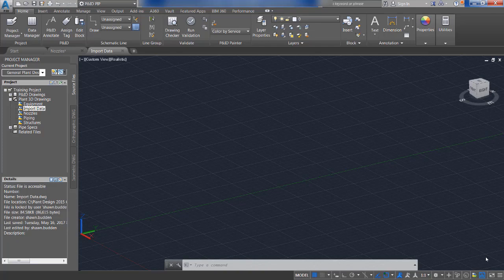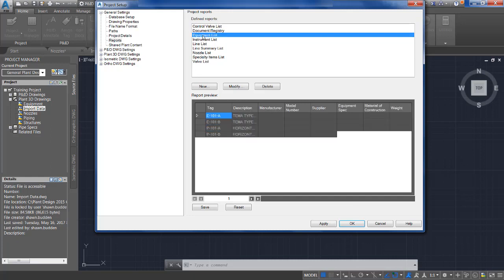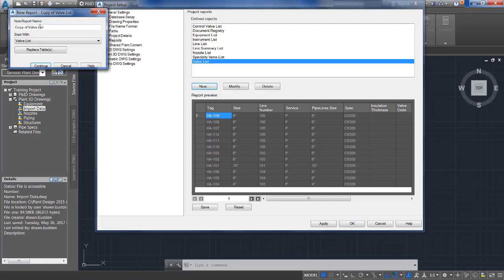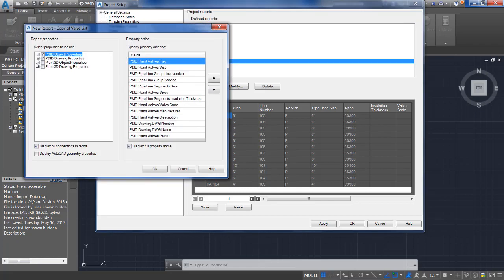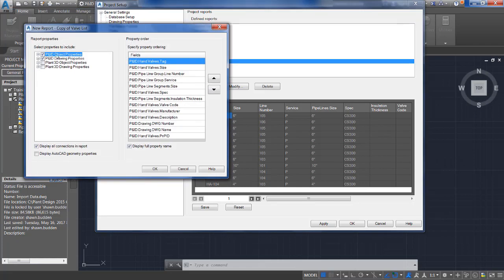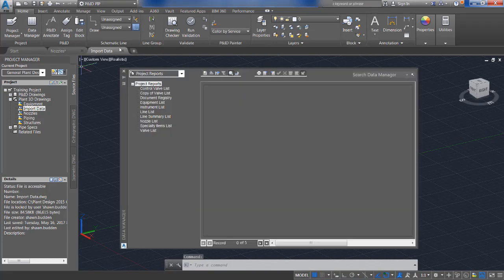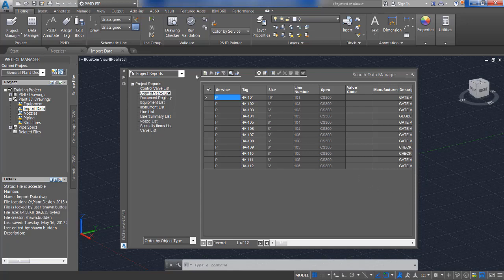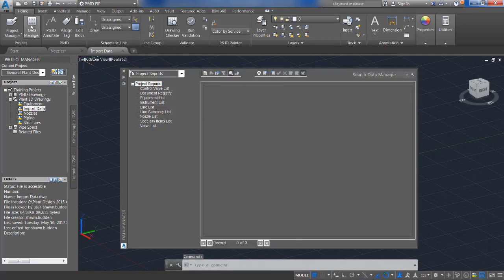08 AutoCAD Plant 3D Custom Reports